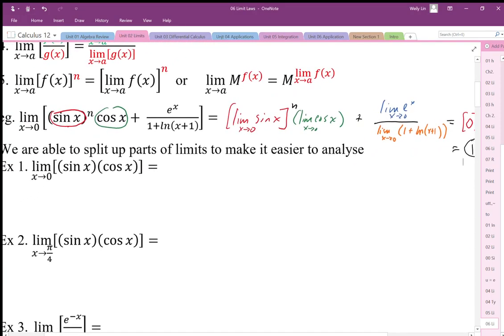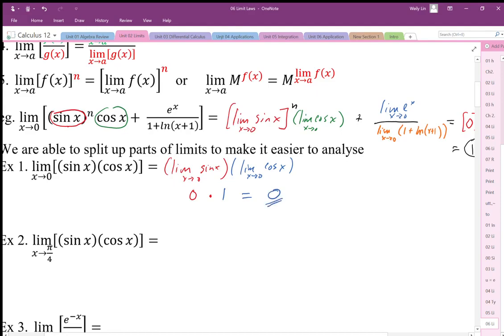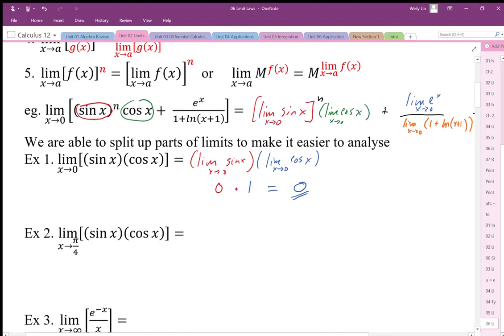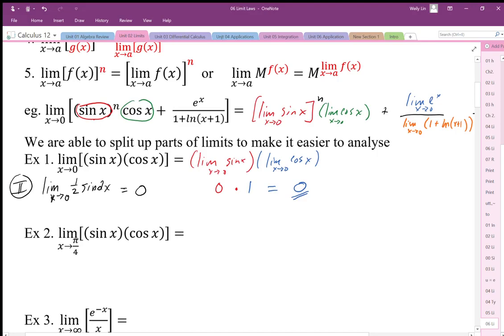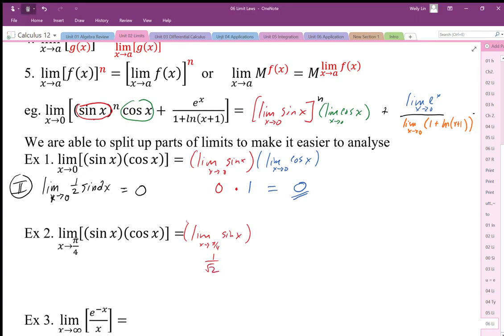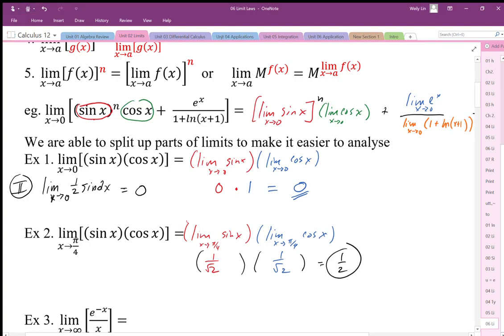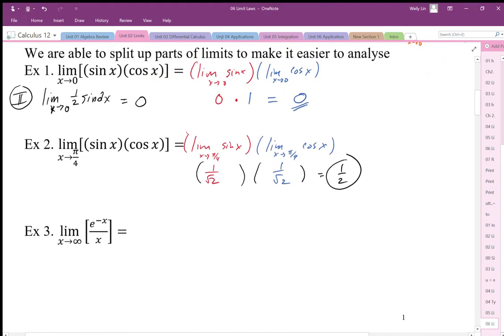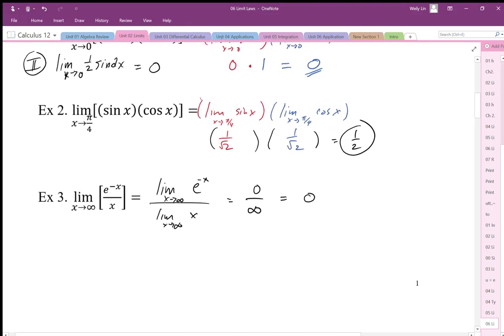06 Limit Laws Part2